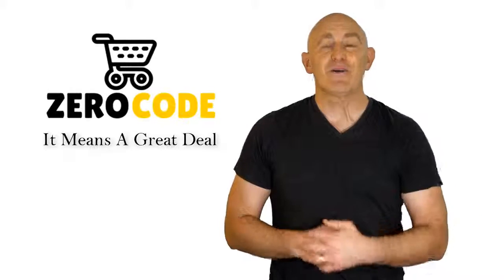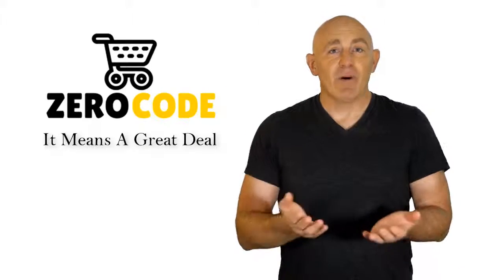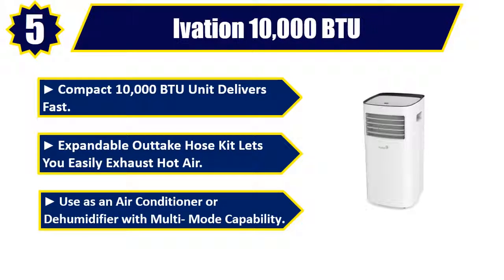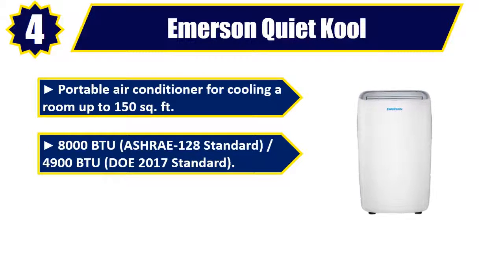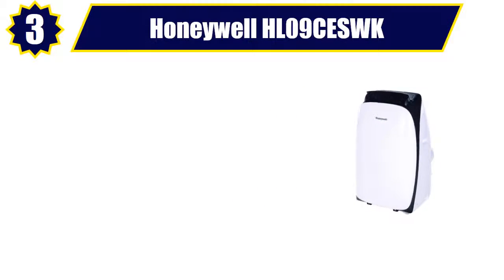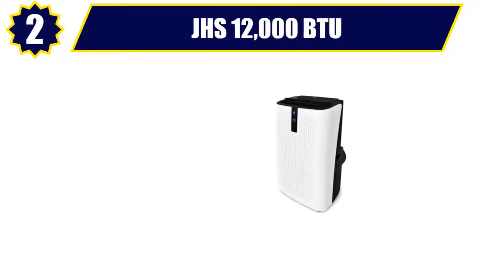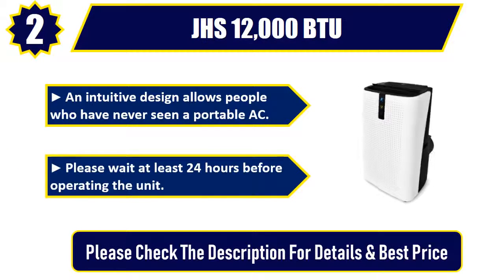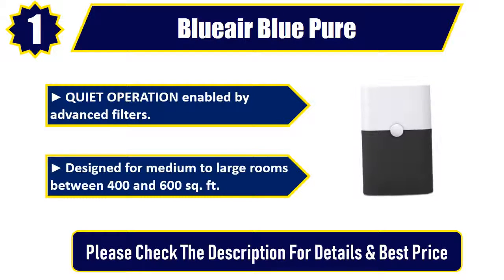☑️ Portable Air Conditioner: Best Portable Air Conditioner 2019 | Top 5 Portable Air Conditioner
Best Portable Air Conditioner 2019.  Let's Checkout More Details On Top 5 Portable Air Conditioner:

👉5. Ivation 10,000 BTU

👉4. Emerson Quiet Kool

👉3. Honeywell HL09CESWK

👉2. JHS 12,000 BTU

👉1. Blueair Blue Pure

Doing research, going to the mall, comparing similar best Portable Air Conditioner and then finding the right one for you is not an easy job. It takes a lot of time and effort. But it's not always possible to invest such a long time and effort on these sort of things. We understand that and so we're going to help you to find out Best Portable Air Conditioner through our zero code channel.

We also did background checks on the manufacturers of these best Portable Air Conditioner. We also collected customer reviews and after accumulating all these data, we compared all of these with each other. This is how we can find your best option among so many different products with almost same features.